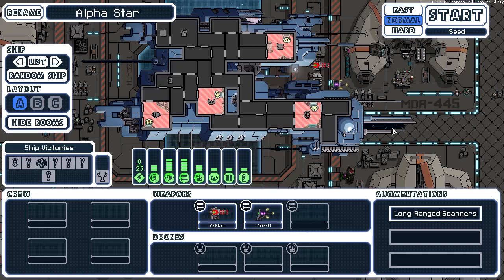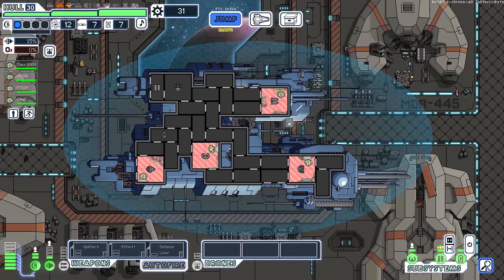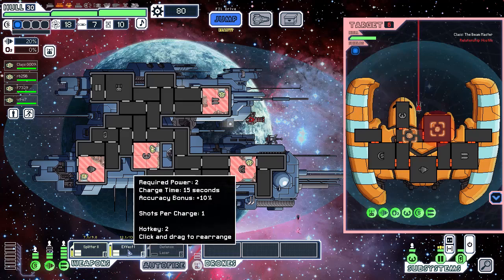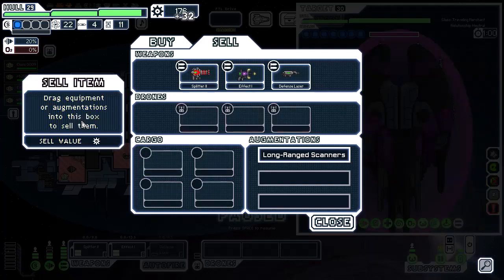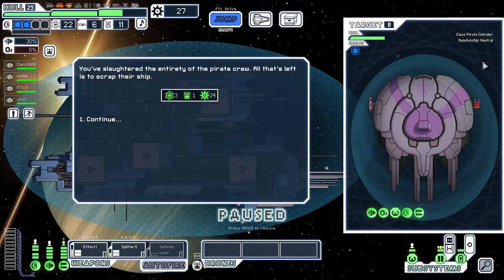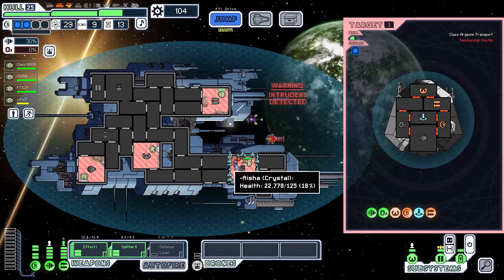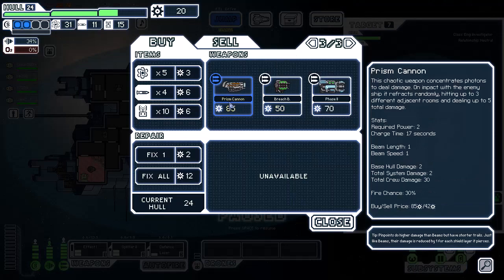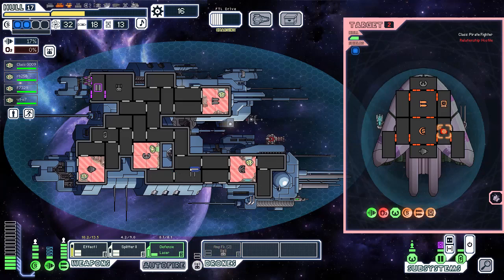Weaponized Hacking Ep.87 FTL: Multiverse 5.3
Well that's certainly unique...